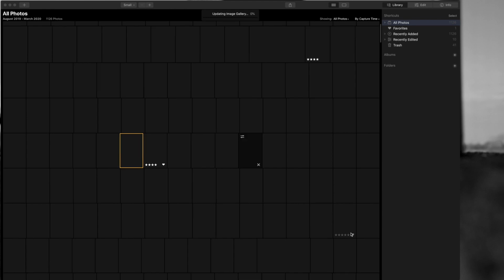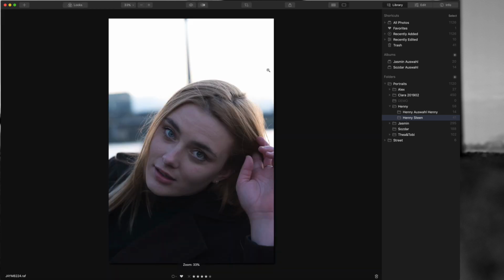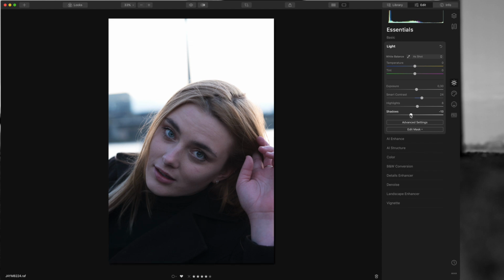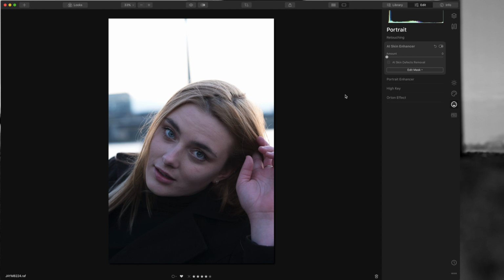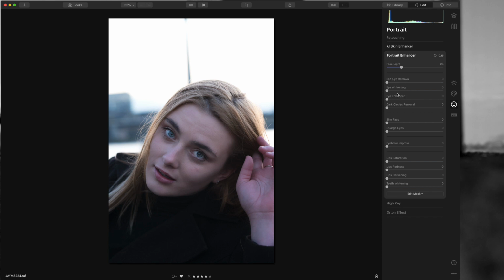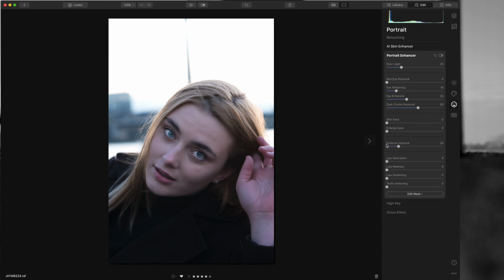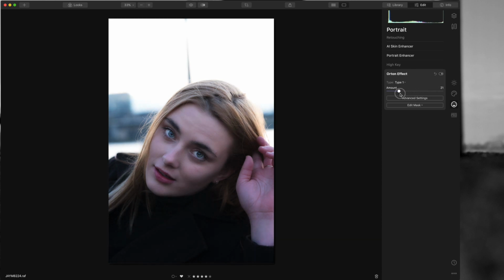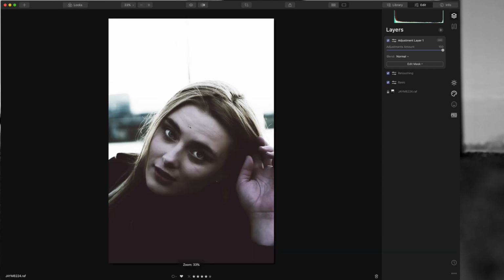Luminar 4: My approach to portrait editing (with AI tools)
Since I mentioned that I do my portrait editing with Luminar, you have shown interest in how it works for me. Luminar is a universal photo editing software for Windows and Mac. It can be used as a plugin, for example in Lightroom or in the Mac photo app, but is also a standalone software with several functions.

Today I will briefly show you my personal approach to editing my portraits with the AI functions that Luminar 4 has to offer.

If there is paid advertising, I will declare it as such.

MY INSTAGRAM FEEDS:
Portraits: